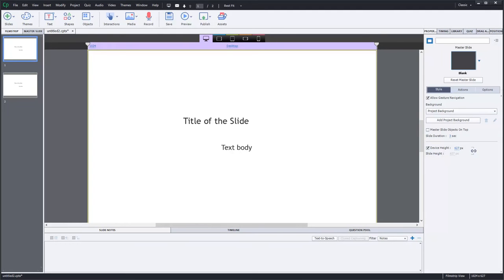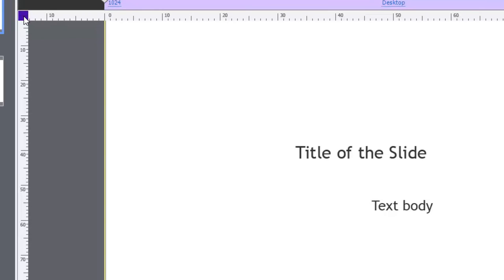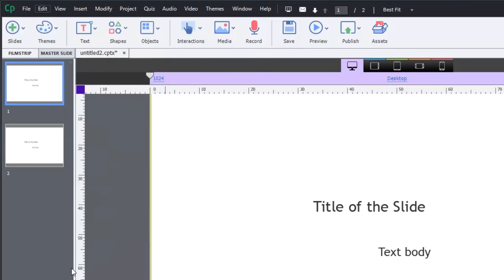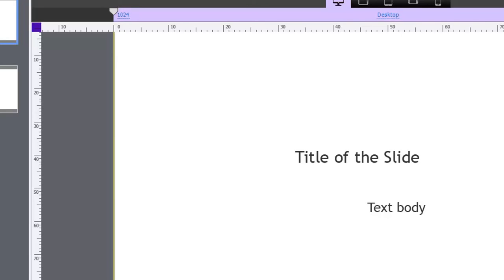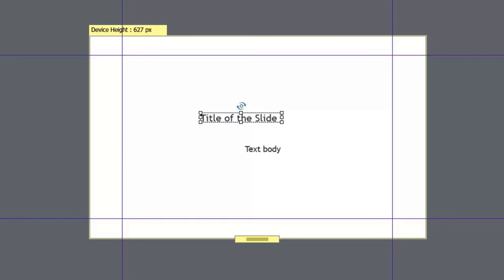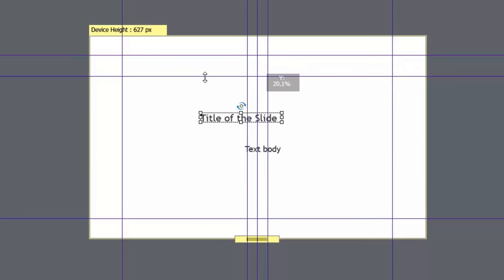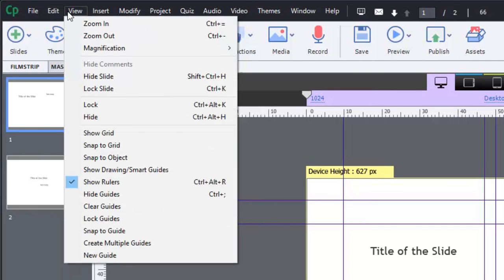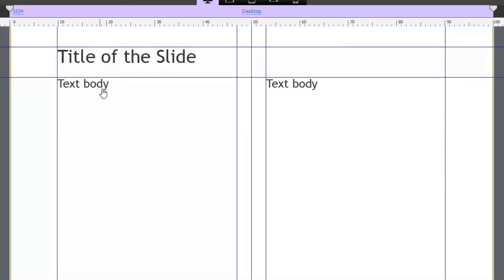Use the New Rulers and Guides Features in Adobe Captivate 9.0.1. or Newer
In this Adobe Captivate video tutorial, I show you how to use the new rulers and guides features in Adobe Captivate 9.0.1.